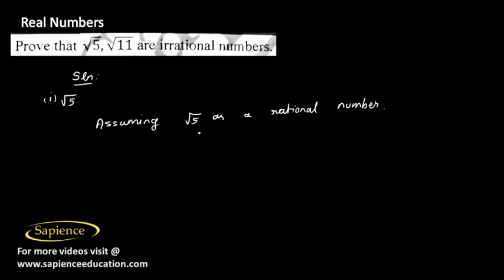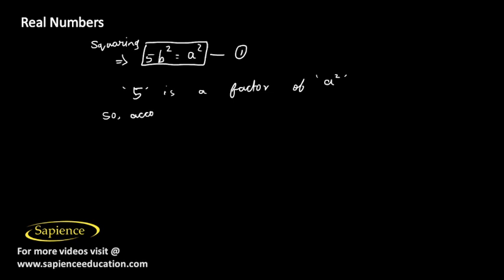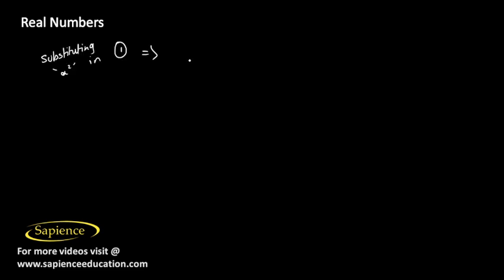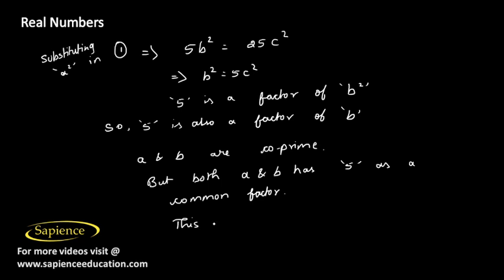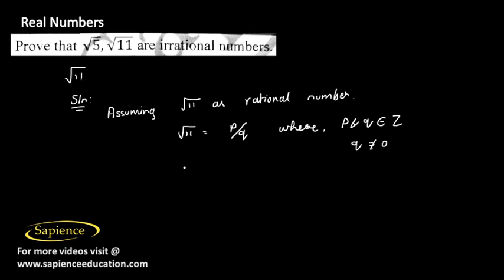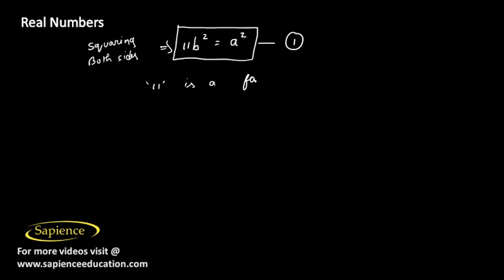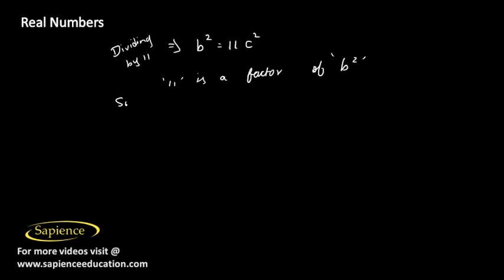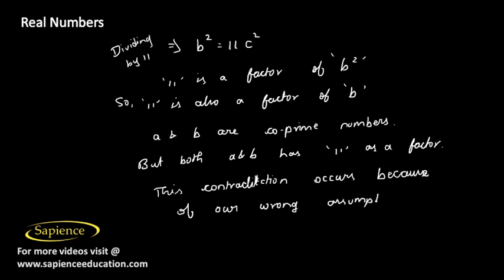class 10 Mathematics | Real Number | Irrational Numbers | Practice Questions | Q1 c, d